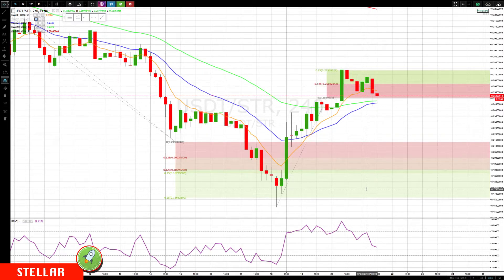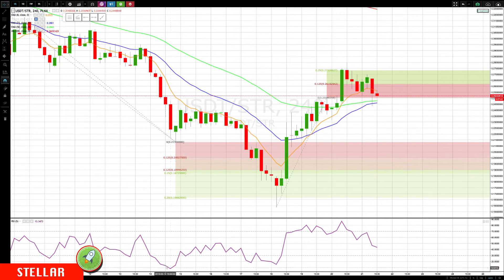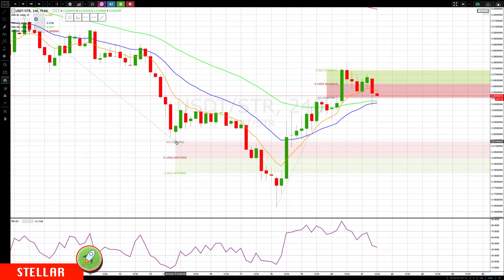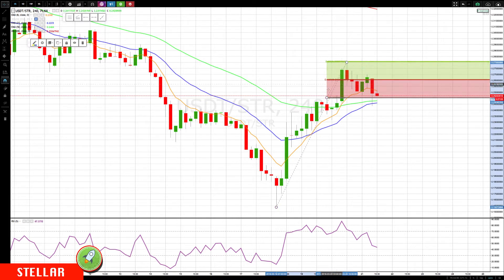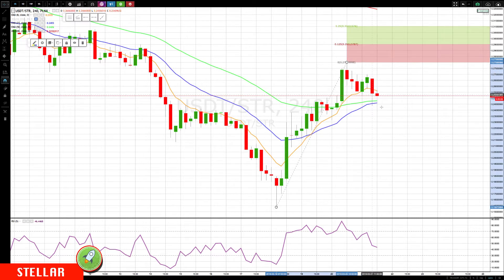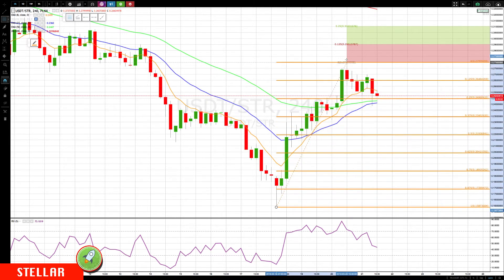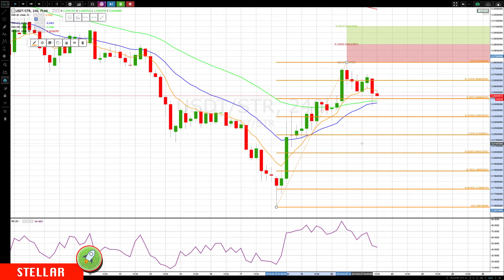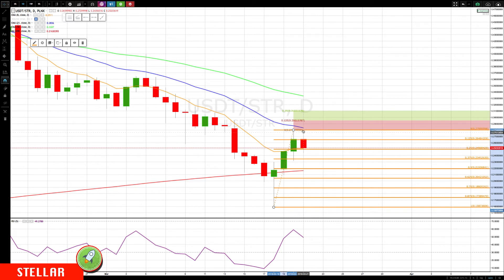STELLAR Update CryptoCurrency Technical Analysis Chart 3-21